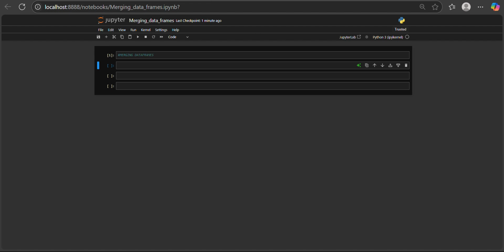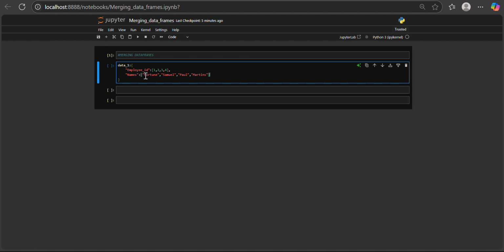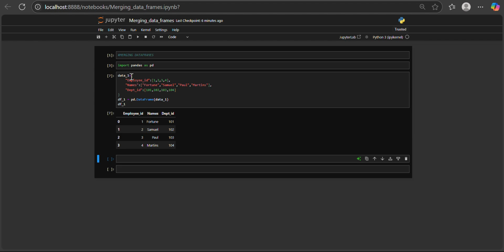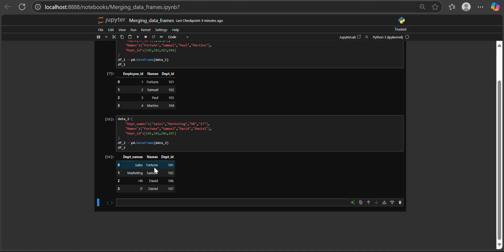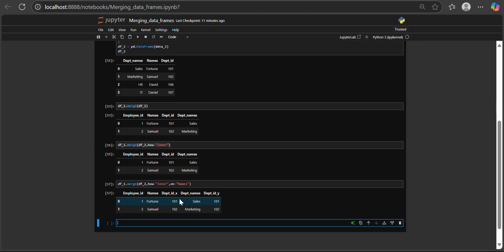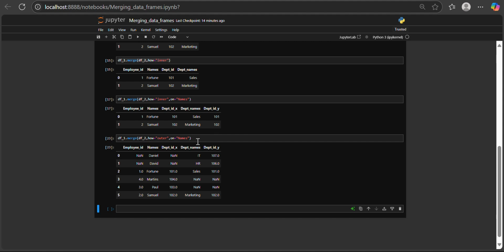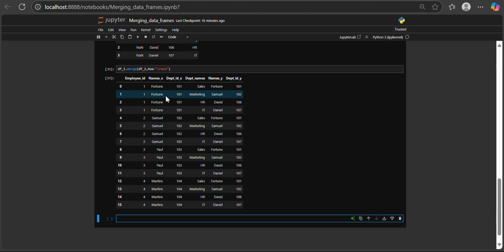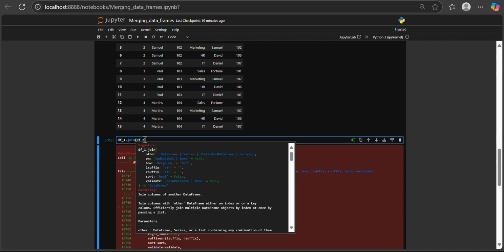Merging DataFrames in Pandas | Python Pandas Tutorials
In this series I'll be walking you through everything you need to know in merging , joing and concatenating DataFrames in Pandas. One of the important very basics of data analysis with python and data analysis in general.

Links